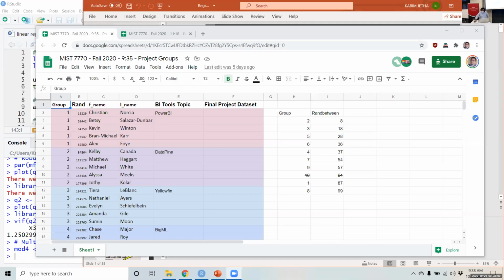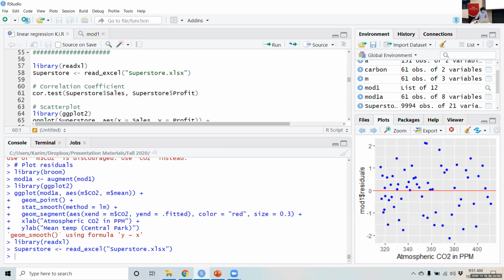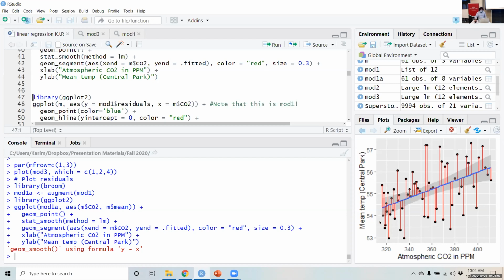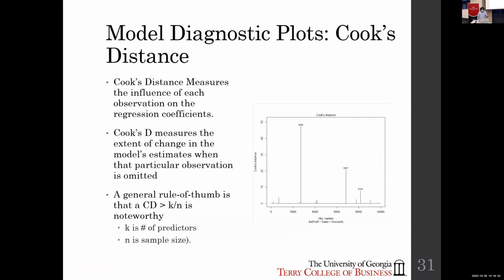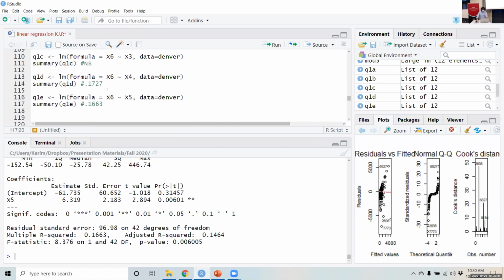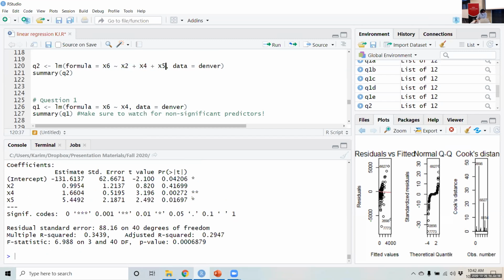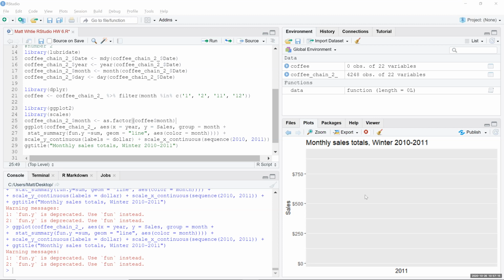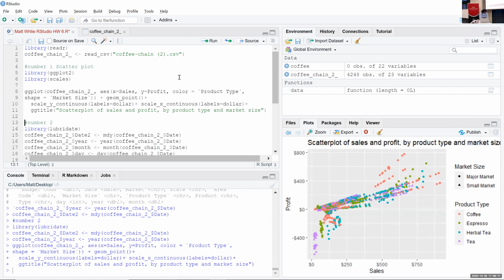MIST 7770 (MBA) 10/26/2020 Zoom